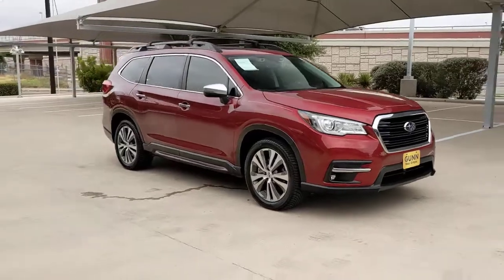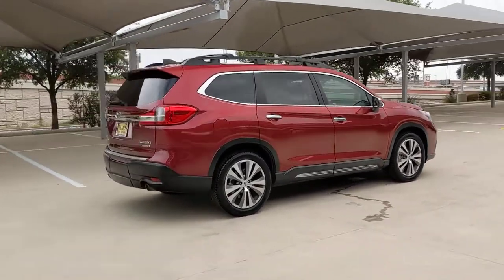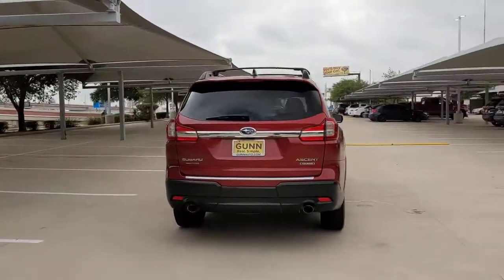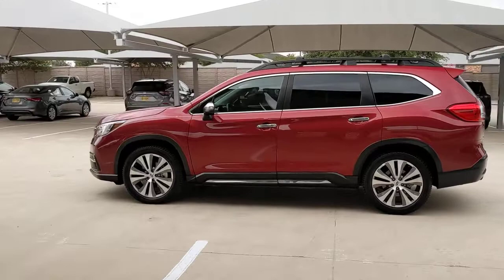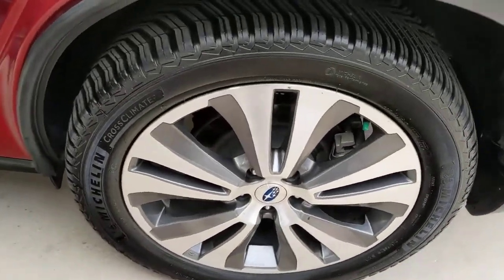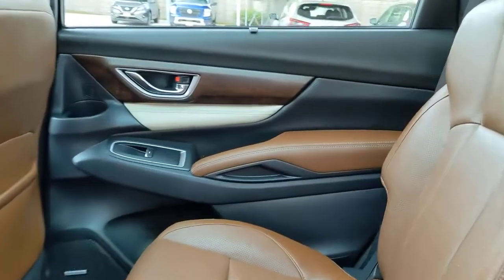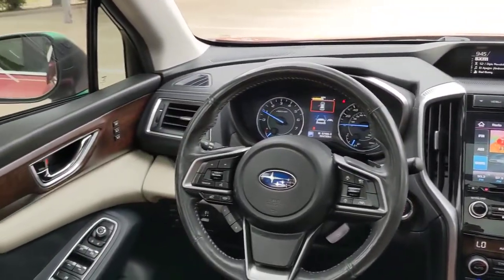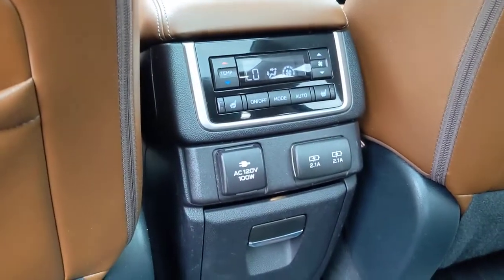2019 Subaru Ascent San Antonio, Austin, Houston, New Braunfels, Helotes, TX NC1039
Crimson Red Pearl Used 2019 Subaru Ascent available in San Antonio, Texas at Gunn Nissan. Servicing the Austin, Houston, New Braunfels, Helotes, TX area.

Gunn Nissan
12838 San Predro

Well Maintained, 85 Point Quality Inspection Performed, 3 Month/3,000 Mile Limited Warranty Included, All-Weather Floor Liners, Auto-Dimming Exterior Mirror w/Approach Light, Cargo Tray, Navigation System, Popular Package #3, Power moonroof, Standard Model.CARFAX One-Owner.Come in to Gunn Nissan and check out this 2019 Subaru Ascent Touring!!Gunn Nissan - Come experience for yourself why we have one of the best reputations in San Antonio!
CARGO NET  -inc: Part number F551SXC000,POPULAR PACKAGE #3  -inc: Cargo Tray  Part number J501SXC100  All-Weather Floor Liners  Part number J501SXC030  Rear Seatback Protector  Part number J501SXC110  Rear Bumper Cover  Part number E771SXC000  Auto-Dimming Exterior Mirror w/Approach Light  Part number J201SFL002  Aero Crossbar Set  Part number SOA843X010,STANDARD MODEL,WINDSHIELD SUNSHADE  -inc: Part number SOA3991920,JAVA BROWN  PERFORATED LEATHER-TRIMMED UPHOLSTERY  -inc: ivory stitching,CRIMSON RED PEARL,MAP & READING LIGHTS LED UPGRADE - 6 BULB KIT  -inc: Part number H461SXC100,SIDE SILL PLATE  -inc: Part number E101SXC000,DOOR SCUFF PROTECTOR  -inc: Part number J131SXC000,Turbocharged,All Wheel Drive,Power Steering,ABS,4-Wheel Disc Brakes,Brake Assist,Aluminum Wheels,Tires - Front Performance,Tires - Rear Performance,Temporary Spare Tire,Sun/Moonroof,Generic Sun/Moonroof,Panoramic Roof,Heated Mirrors,Power Mirror(s),Integrated Turn Signal Mirrors,Rear Defrost,Privacy Glass,Intermittent Wipers,Variable Speed Intermittent Wipers,Rain Sensing Wipers,Rear Spoiler,Remote Trunk Release,Power Liftgate,Power Door Locks,Daytime Running Lights,Automatic Headlights,Headlights-Auto-Leveling,LED Headlights,Fog Lamps,Automatic Highbeams,AM/FM Stereo,CD Player,Navigation System,Premium Sound System,Satellite Radio,MP3 Player,Steering Wheel Audio Controls,Bluetooth Connection,Auxiliary Audio Input,HD Radio,Smart Device Integration,Requires Subscription,MP3 Player,Auxiliary Audio Input,Power Driver Seat,Power Passenger Seat,Bucket Seats,Heated Front Seat(s),Driver Adjustable Lumbar,Seat Memory,Cooled Front Seat(s),Bucket Seats,Rear Bucket Seats,Heated Rear Seat(s),Adjustable Steering Wheel,Trip Computer,Power Windows,Telematics,Requires Subscription,3rd Row Seat,Leather Steering Wheel,Heated Steering Wheel,Keyless Entry,Power Door Locks,Keyless Entry,Power Door Locks,Keyless Start,Remote Trunk Release,Universal Garage Door Opener,Cruise Control,Adaptive Cruise Control,Climate Control,Multi-Zone A/C,A/C,A/C,Rear A/C,Leather Seats,Woodgrain Interior Trim,Driver Vanity Mirror,Passenger Vanity Mirror,Driver Illuminated Vanity Mirror,Passenger Illuminated Visor Mirror,Auto-Dimming Rearview Mirror,Floor Mats,Cargo Shade,Keyless Start,Power Windows,Power Door Locks,Trip Computer,Security System,Immobilizer,Traction Control,Stability Control,Traction Control,Front Side Air Bag,Lane Departure Warning,Lane Keeping Assist,Lane Departure Warning,Front Collision Mitigation,Driver Monitoring,Telematics,Requires Subscription,Blind Spot Monitor,Rear Collision Mitigation,Tire Pressure Monitor,Driver Air Bag,Passenger Air Bag,Front Head Air Bag,Rear Head Air Bag,Passenger Air Bag Sensor,Knee Air Bag,Child Safety Locks,Back-Up Camera